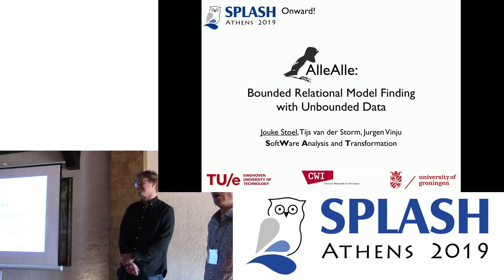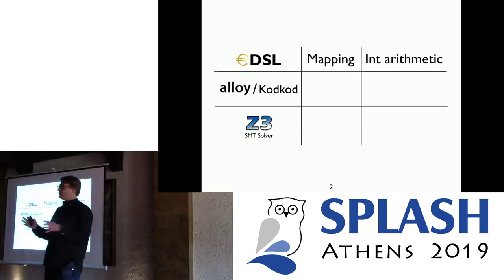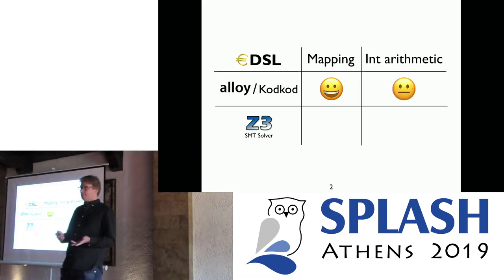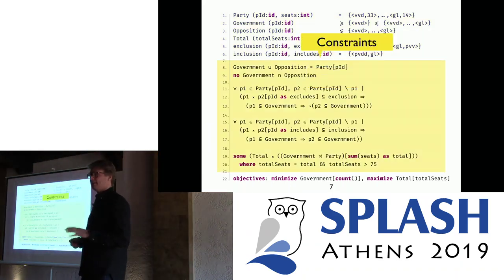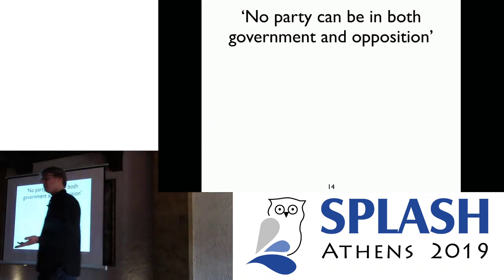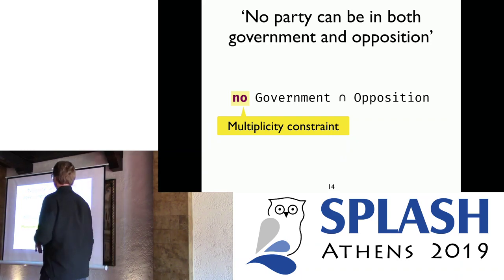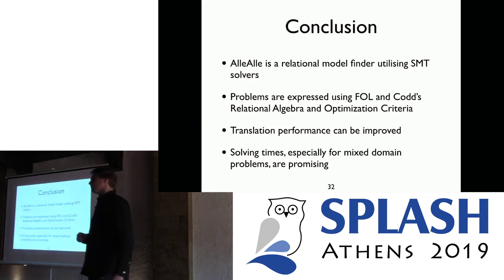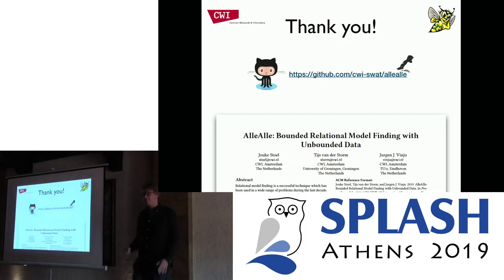AlleAlle: Bounded Relation Model Finding with Unbounded Data